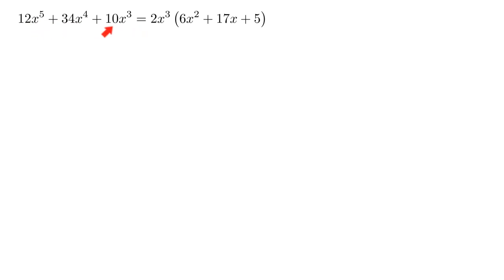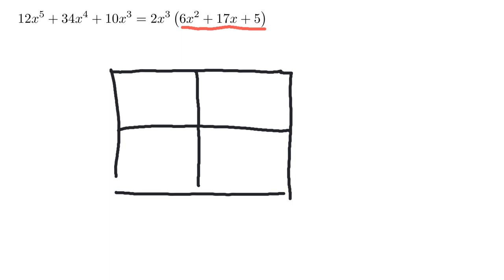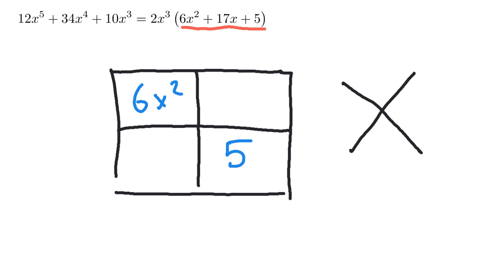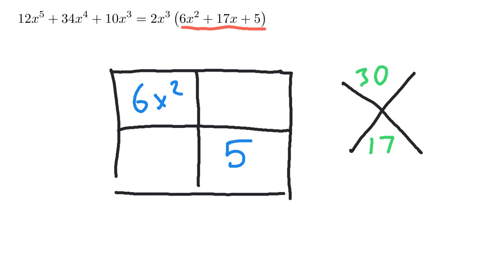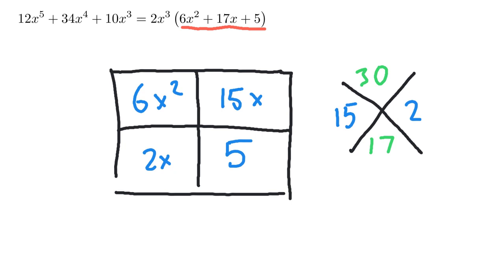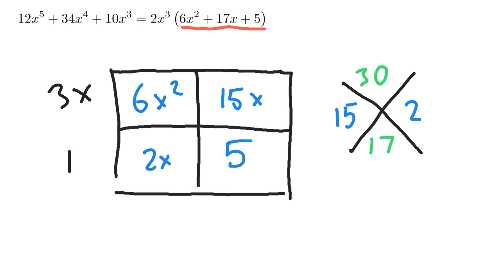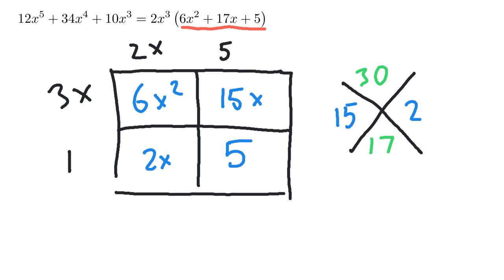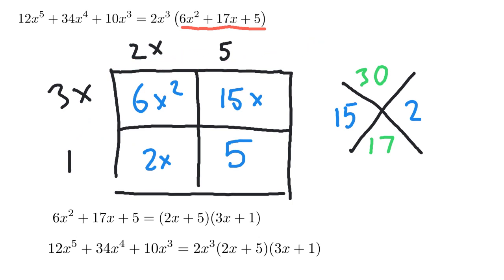Trinomial Factoring Example 1